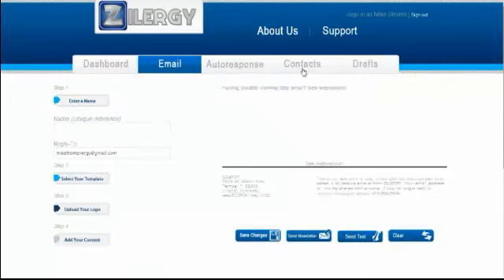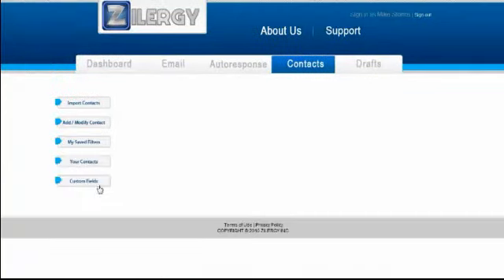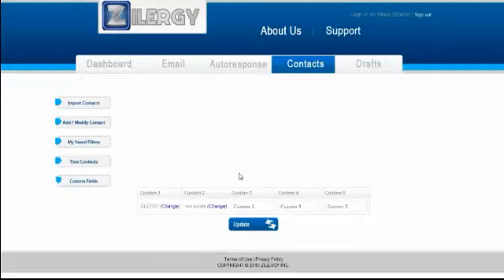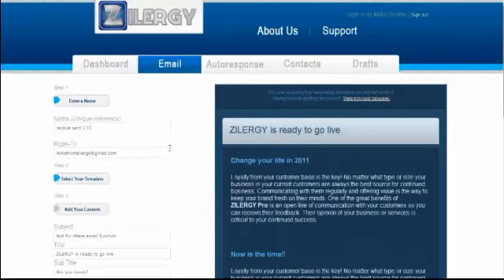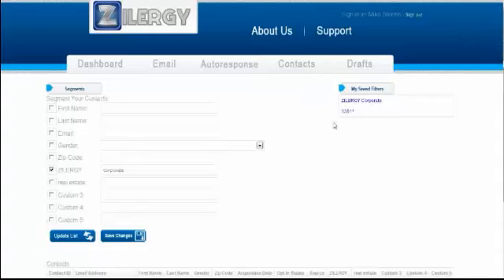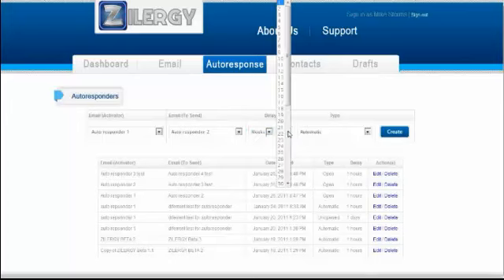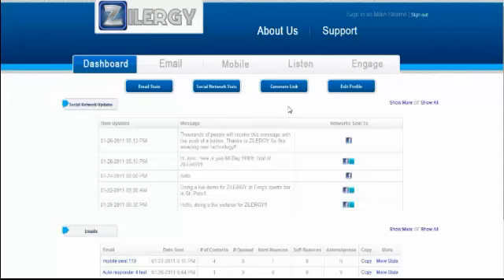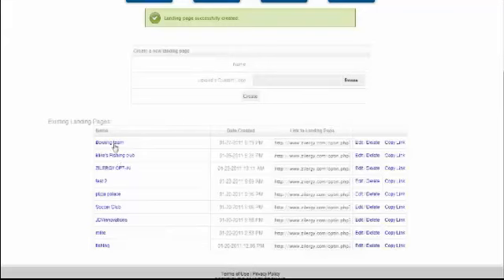Zilergy Pro Training Jay Bartels - Emails and Contacts Set Up Tutorial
Zilergy Pro Dashboard is the most amazing Technological program to come along since Social media sites first hit the web.
This is the first "How To" video of a series that I am currently putting together.

Company
The Mission of ZILERGY

Our mission is to help businesses and individuals succeed through effective and efficient marketing using Social Media, Texting and Email. Our proprietary software is easy to use and consolidates under one management system the 3 best ways to reach new and existing customers.

We make you and your employees more efficient and keep your business in front of customers so you can make more sales. Our company reinvests in our product to develop more ways for your business to succeed.

ZILERGY is committed to being the affordable marketing solution for your business.

The Opportunity

Get paid NOW while building your Fortune
ZILERGY has a complete line of products which you can sell and get paid right now. Many products also offer residual income opportunities. We can teach you our proven teambuilding system so you can override the production of your entire organization. Zig Ziglar says, "You can have everything in life you want, if you will just help other people get what they want." Build your fortune helping other people get what they want.

Proprietary Business & Social Solution Products

ZILERGY has the ultimate all in one e-marketing system.

    Unlimited Opt-in Text messaging and email management system

    Social Media Complete, yet easy to use, social media integration system

Proven Systems
Our trainers have developed systems that close sales for you and teach you to manage and grow your team.

Work at Your Own Pace
Remember, this is your business, so you determine how fast you want to build your income with ZILERGY. Our income building systems work full or part time. You decide!